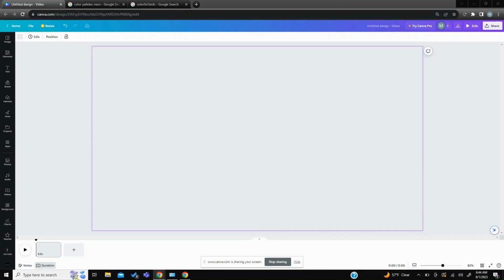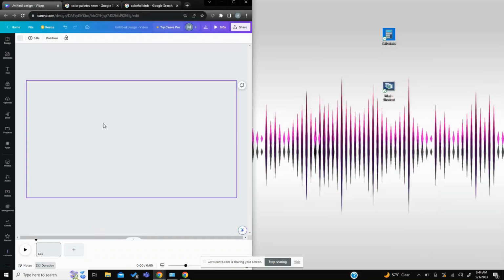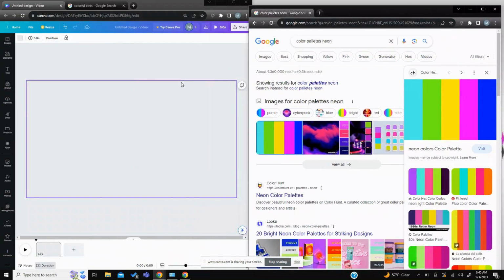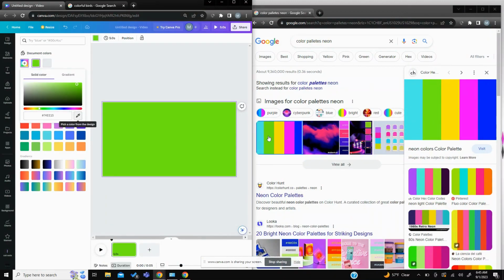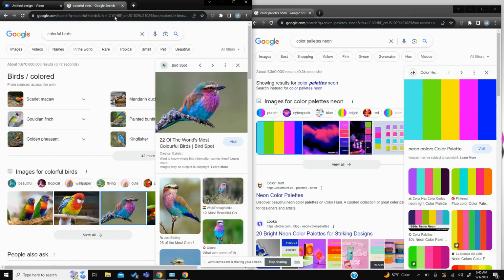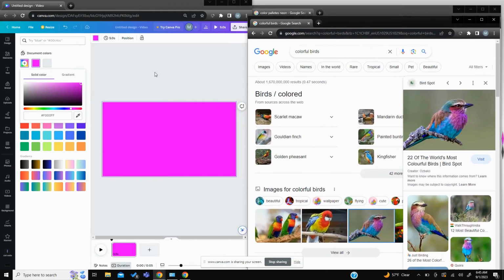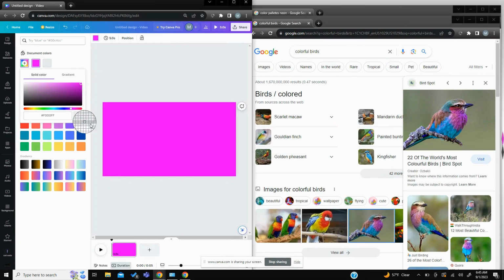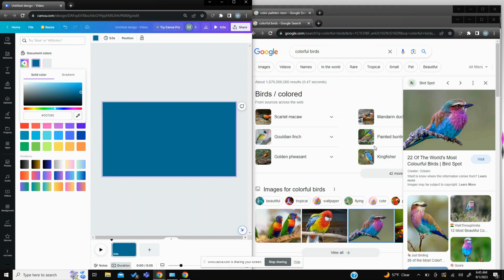How to Color Pick from Outside of Canva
You found a color you like outside of Canva and want to use it in your design. Here is a quick and easy way to get a color from a web page or document into your Canva design. This tutorial will show you how easy it is to do.